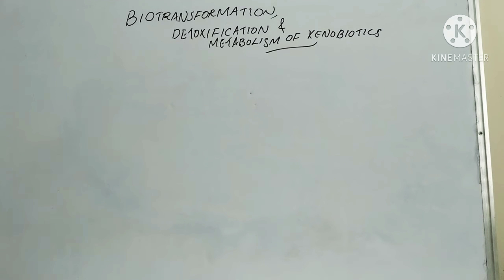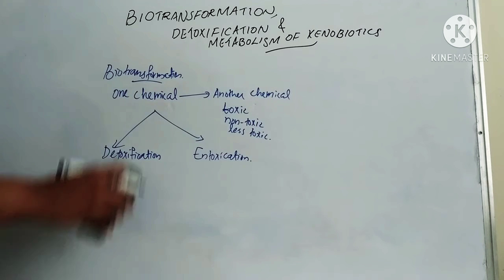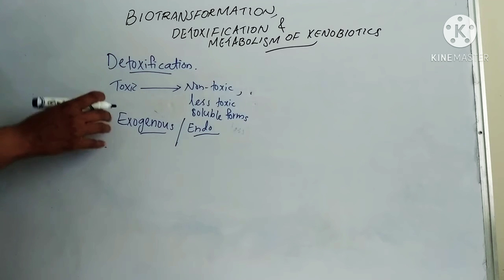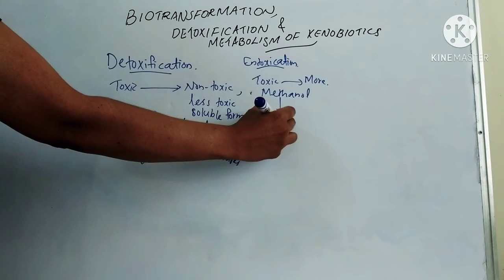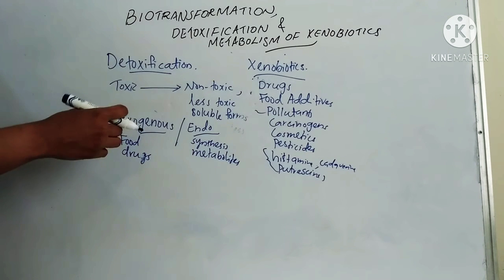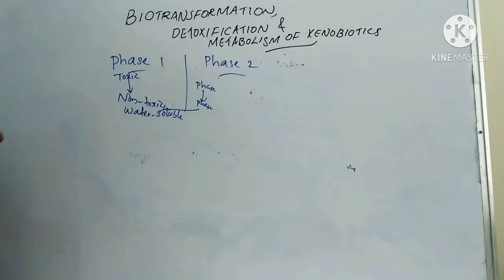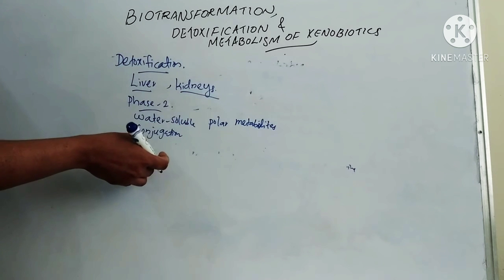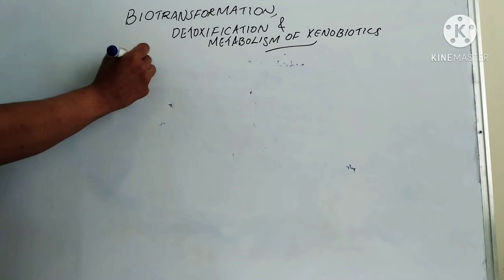Biotransformation/Biochemistry/ Detoxification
Biotransformation is a biochemical process in which one chemical is converted to another chemical which may be toxic or non toxic or less toxic.

         Biotransformation includes Detoxification ( Detoxication) and Entoxication.

            Detoxification means all biochemical changes proceeding in the body which convert toxic to non toxic or less toxic and more soluble forms  so that they can be easily excreted.  Entoxication means conversion of a toxic compound into a more toxic one.

              Foreign molecules which enter the body are known as Xenobiotics. Metabolism of Xenobiotics included in the biotransformation .
It includes 2 phases
Phase 1 & Phase 2.

Here, we will discuss about Phase 1.

             In phase 1, the toxic compounds are converted to non toxic , water soluble forms. Phase 1 includes Oxidation ( Hydroxylation), Reduction and Hydrolysis.